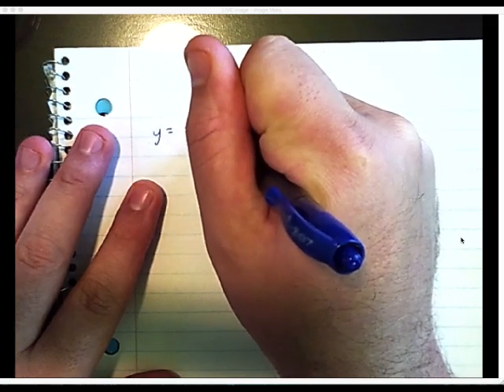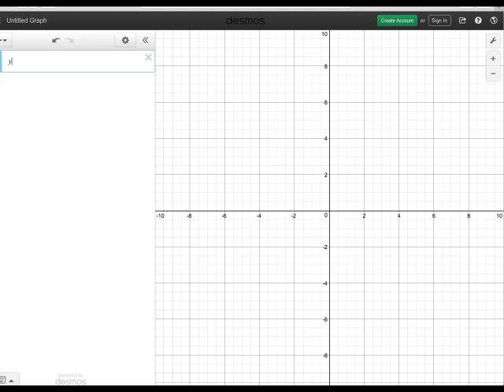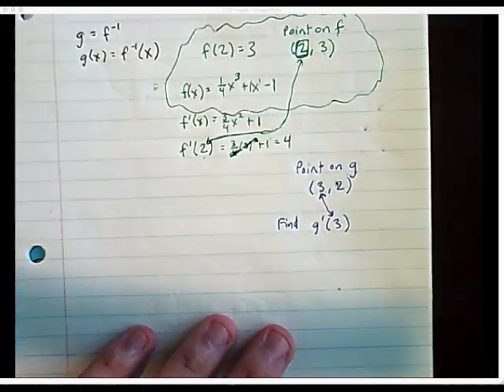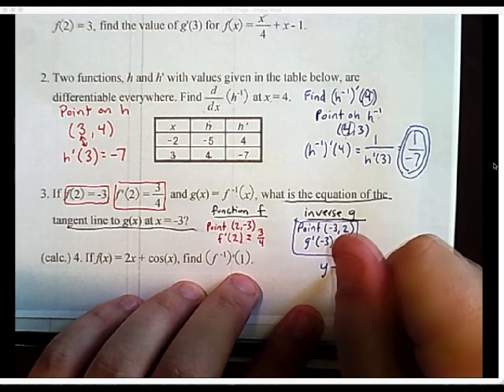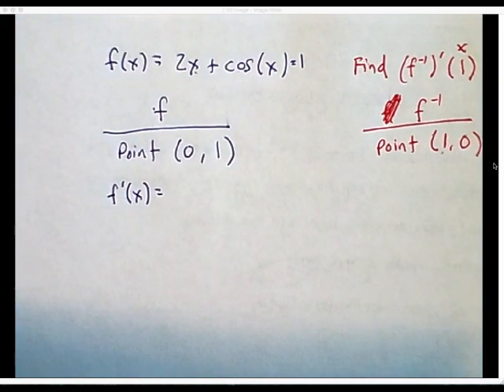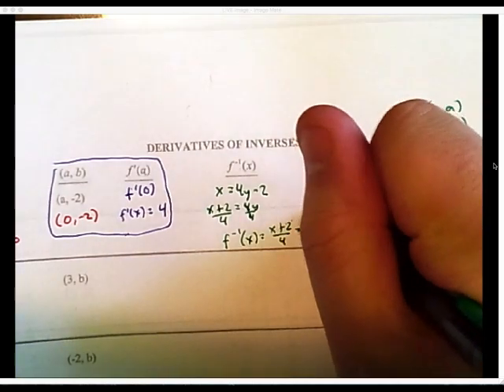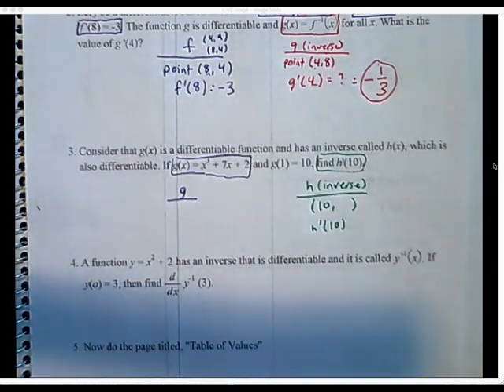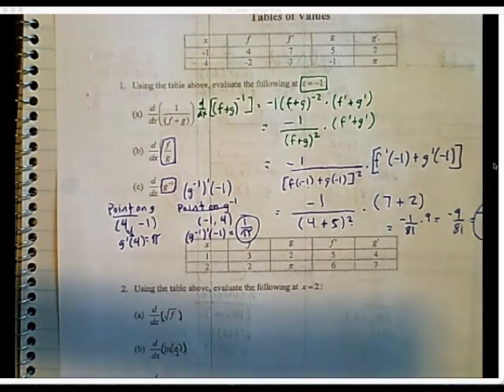AP Calculus: Lesson 26-Derivatives of Inverse Functions